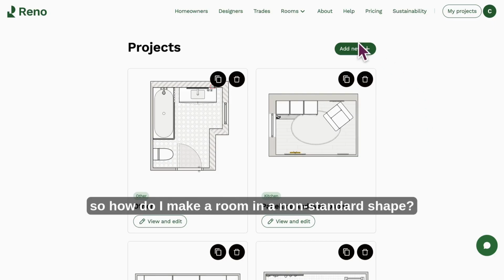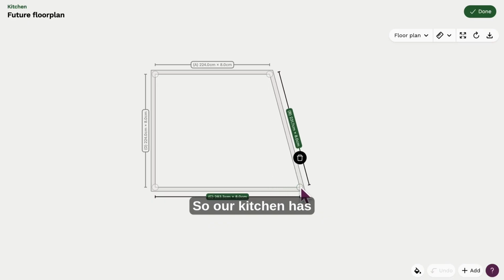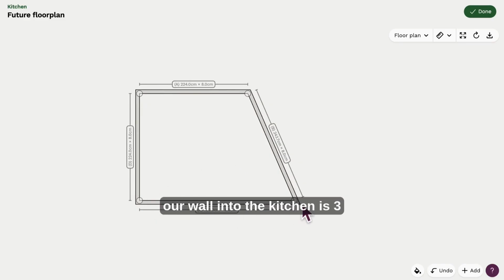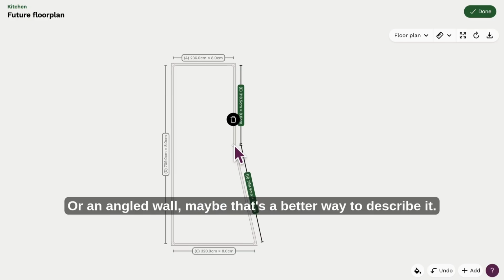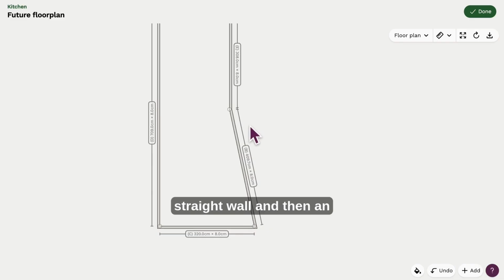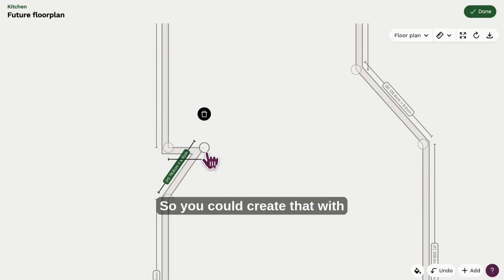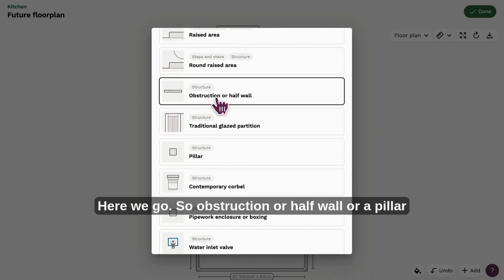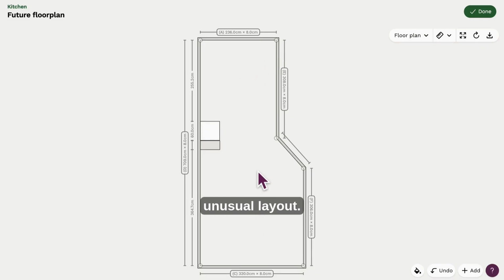How to plan a non standard or strange shaped room on Reno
Tap on your wall corners and drag into position to plan the initial footprint of your space.